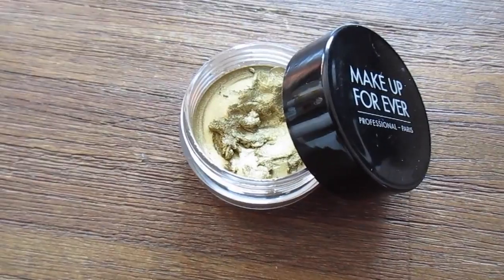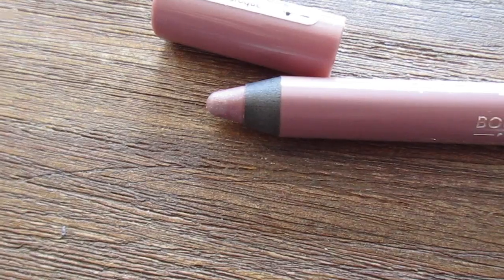Different types of eyeshadows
I use iMovie to make my videos and the music you hear is free to use.